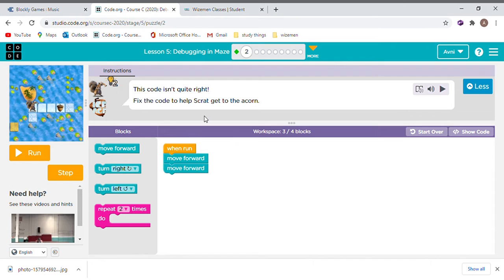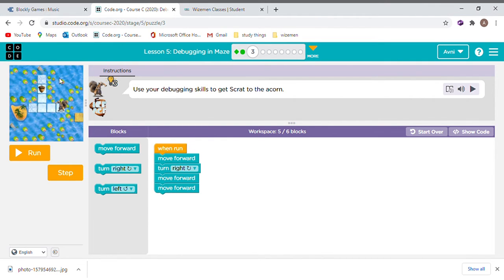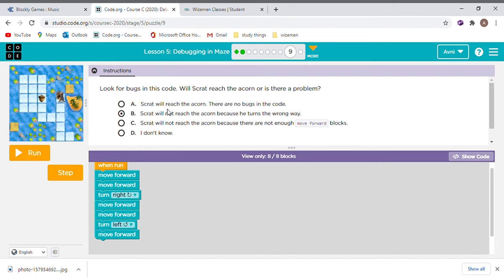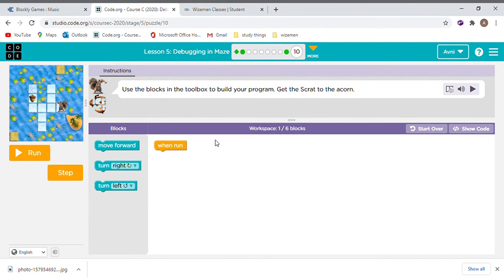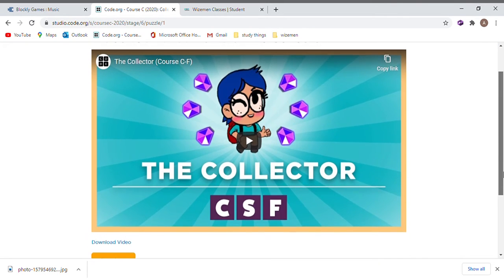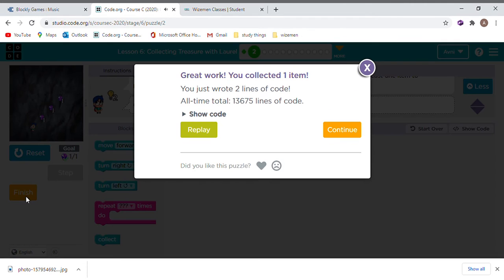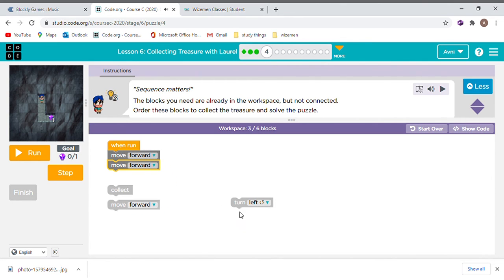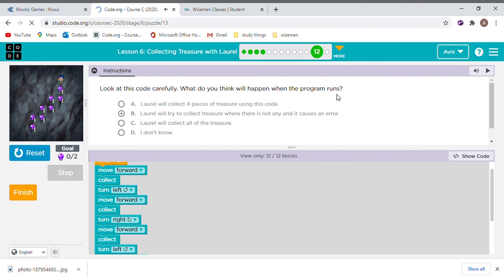Course C lesson 5 to 6, Learncoding4Free,code.org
In this video, we will learn Course C of code.org Lesson 5 to 6. You will learn the programming and debugging.  Create programs with sequencing, loops, and events. Translate your initials into binary, investigate different problem-solving techniques, and learn how to respond to cyberbullying. At the end of the course, create your very own game or story you can share!

This will not only help in coding , but also in your logical reasoning. For example there are many ways but as you know there are limited number of blocks, you have to find the best way , that uses minimum blocks.

In this channel , we help children to learn coding using free coding websites like code.org, scratch, makewonder, Arduino etc. We will share our videos , so that you can learn to code on your own without anyone's help, just by using simple logical reasoning skills.

We are two sisters,  we started coding at the age of 5, and coding has helped us immensely in critical thinking, problem-solving and winning a few International competitions. The self-learning ability and coding are the most important skills that will enable us to thrive in an entrepreneurial and innovation-led society.

We love coding because it is FUN and super easy for kids who like maths.